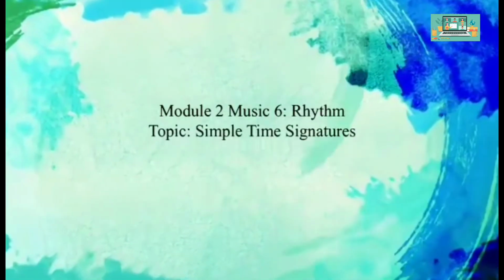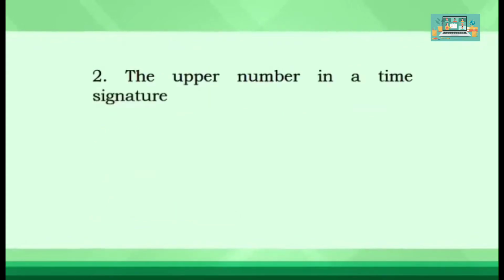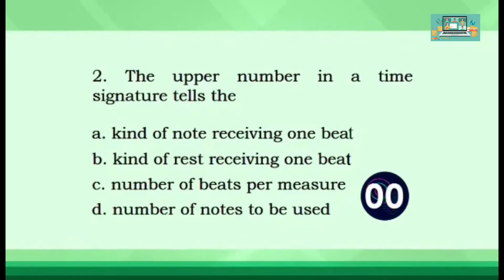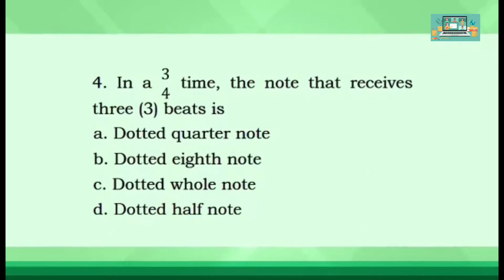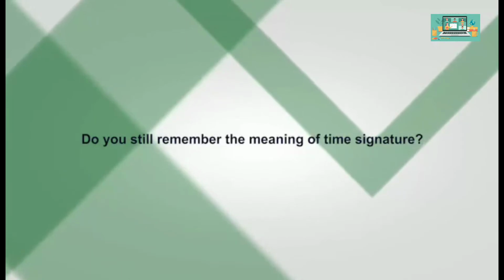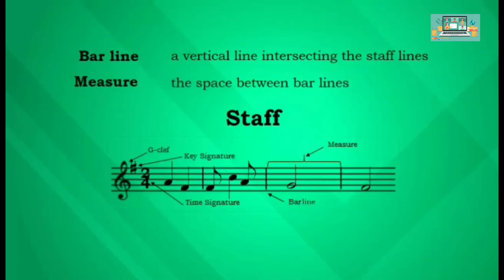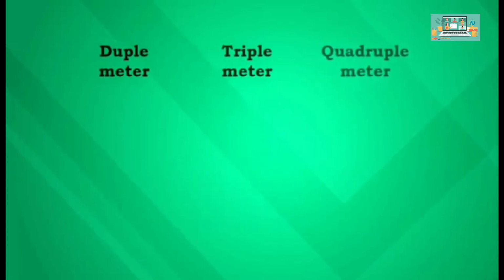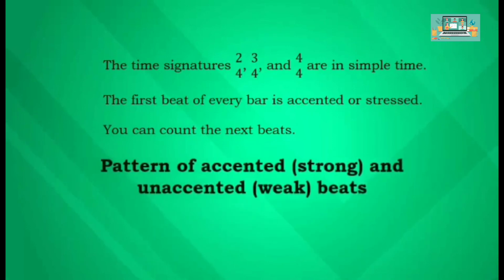Simple Time Signatures | Rhythm